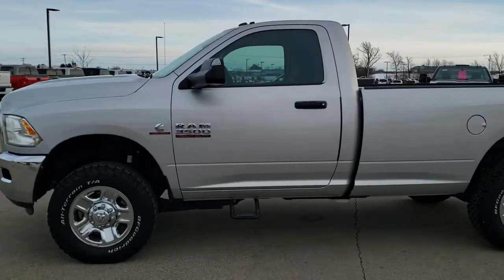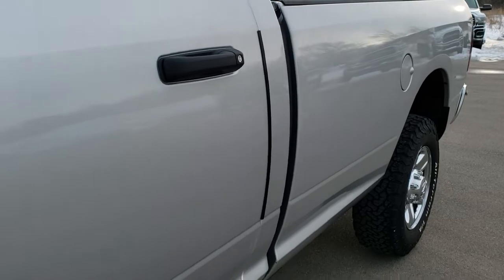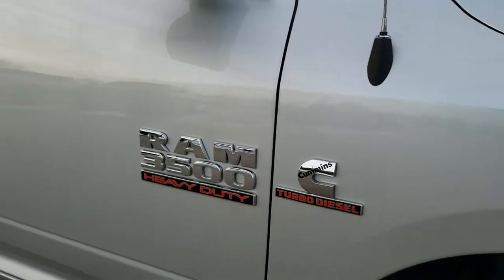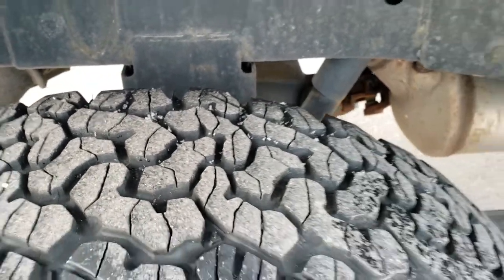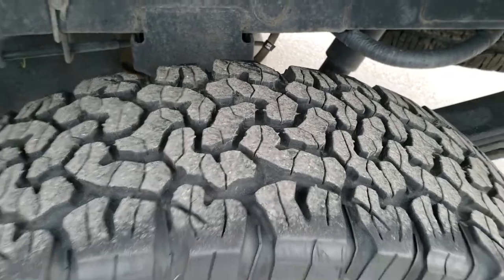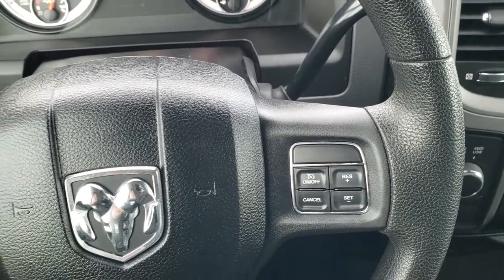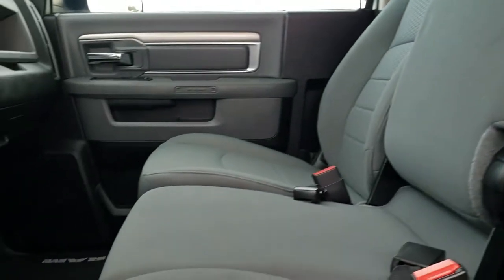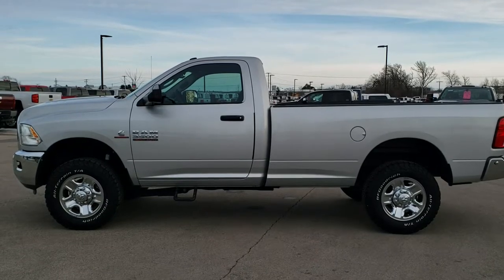2015 RAM 3500 REGULAR LONGBOX SRW AISIN TRANSMISSION CUMMINS DIESEL WALK AROUND REVIEW 10516 SOLD!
This 2015 RAM 3500 REGULAR CAB LONG BOX SINGLE REAR WHEEL SRW WITH THE AISIN TRANSMISSION IN BRIGHT SILVER is the vehicle we did walk around review of today.

Thank you for checking out this video of this 2015 RAM 3500 REGULAR CAB LONG BOX SINGLE REAR WHEEL SRW WITH THE AISIN TRANSMISSION IN BRIGHT SILVER

STOCK: 10516
PRICE: $32,999
MILES: 57,534
MAKE: RAM
MODEL: 3500
VIN: 3C63R3ALXFG567759
LOCATION: FOND DU LAC OSHKOSH WISCONSIN, 54937 TRUCKS ON 41

CLEAN TITLE HISTORY! CALIFORNIA TRUCK! 6.7 Liter Cummins Diesel, Two Door Regular Cab, Long Box 8 Foot Longbox, Single Rear Wheel SRW, Tradesman Package, AISIN 6 Speed Automatic Transmission with Optional Manual Tap Shift, Turn Dial 4x4 Four Wheel Drive 4WD, Reverse Backup Camera Rearview Camera, Non Smoker, Gray Cloth Seats, 40/20/40 Split Front Bench Seating, Full Towing Package with Receiver Trailer Hitch, Wiring and Transmission Cooler Tow Package, 5th Wheel Hitch Prep Package Fifth Wheel, Factory Brake Controller, 3.42 Gears with Anti-Spin Differential, Factory Exhaust Brake, Fold Up Tow Mirrors, Heat Power Mirrors, Power Mirrors with Built-in Directional Signals, Electronic Stability Control Traction Control ESC, BF Goodrich All Terrain T/A LT275/70 R18 Tires, Steel Rims with Chrome Covers, Carr Aftermarket Painted Stepbars, Bedrail Covers, Locking Tailgate, AM / FM Radio Tuner, Kenwood CD Player, Keyless Entry System, Manual Sliding Rear Window, Adjustable Height Seatbelts, Driver and Passenger Front Air Bags, L.A.T.C.H. Child Safety System, Side Curtain Air Bags SRS Safety Restraint System, Compass, Outside Temperature Display and Mileage Display, Factory Floormats, Air Conditioning AC, Cruise Control, Power Locks, Power Windows, Tilt Steering Wheel, Automatic Headlights Autolamp, 5 Year / 100,000 Mile Remaining Powertrain Factory Warranty, Whichever Comes First, Bright Silver Metallic, CLEAN AUTOCHECK! Very clean inside and out! This is one of the sharpest 2015 Ram 3500 regular cab longbox 1 ton trucks we have ever had on our lot! Make your move before this super clean 4wd is gone!

STOCK: 10516
PRICE: $32,999
MILES: 57,534
MAKE: RAM
MODEL: 3500
VIN: 3C63R3ALXFG567759